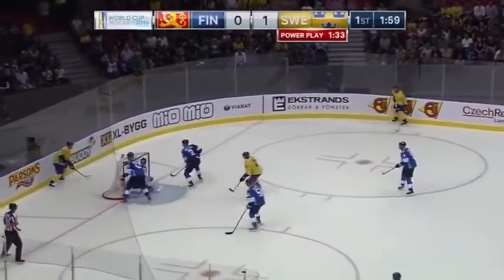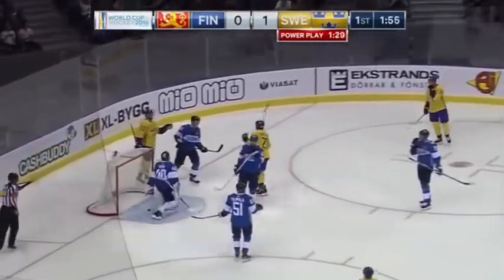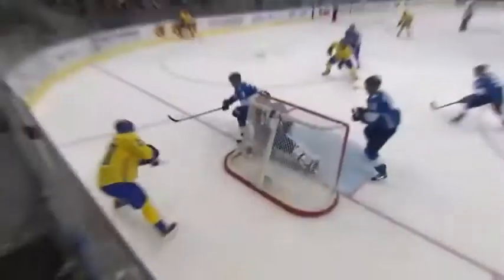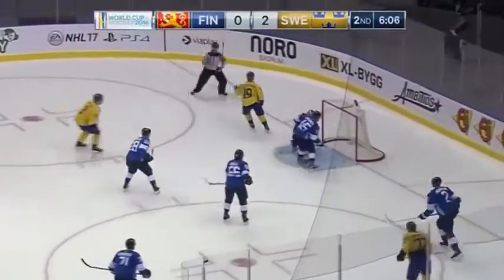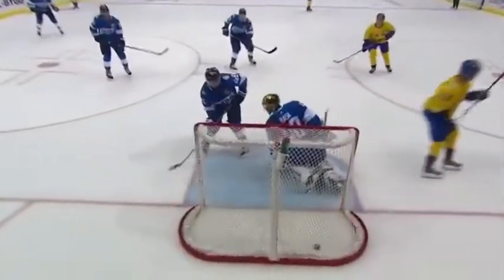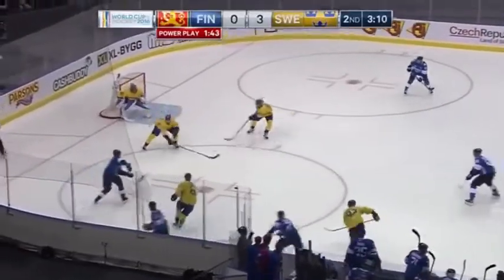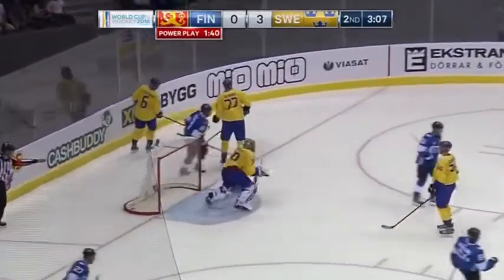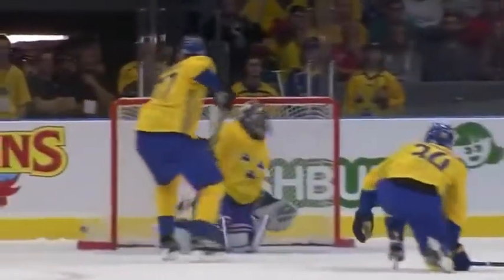World Cup of Hockey @ Sweden vs Finland Highlights – YouTube